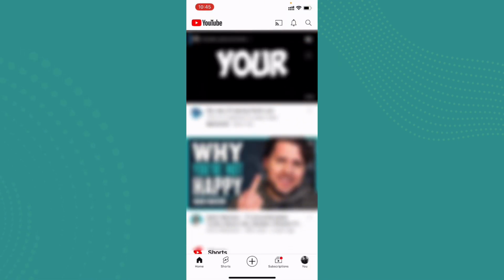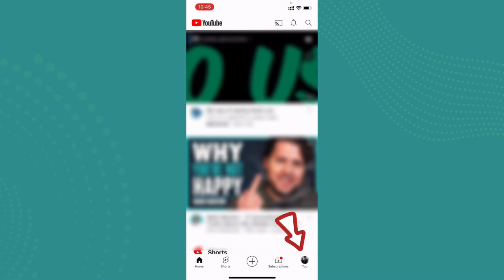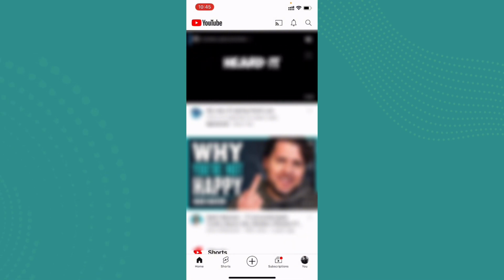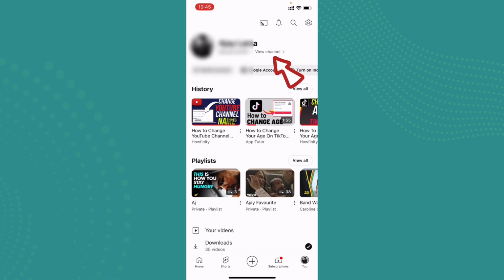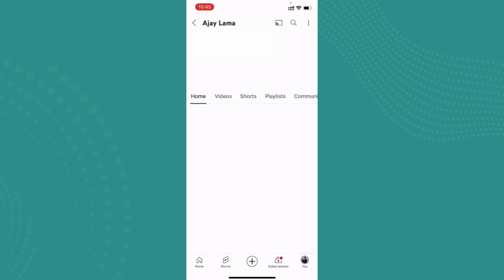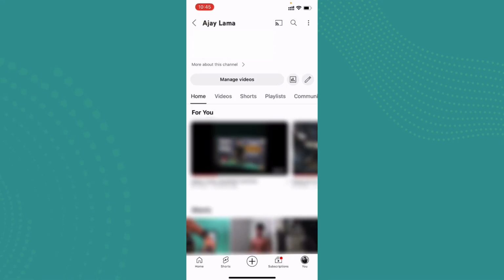How to Change Channel Name on YouTube 2024 | YouTube Tutorial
In this tutorial, we'll show you how to change your channel name on YouTube effortlessly. Whether you're rebranding, updating your channel to reflect new content, or simply refining your online persona, changing your channel name is a simple yet impactful way to make your mark on the platform. Watch now and embark on a journey to transform your YouTube channel with a new name that reflects your unique identity and content!